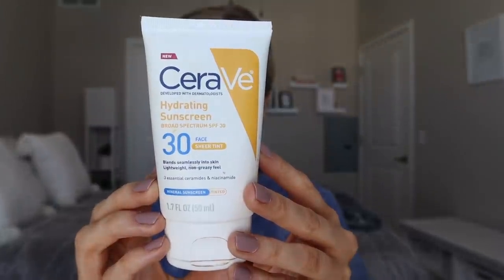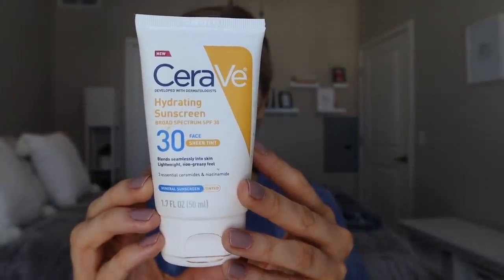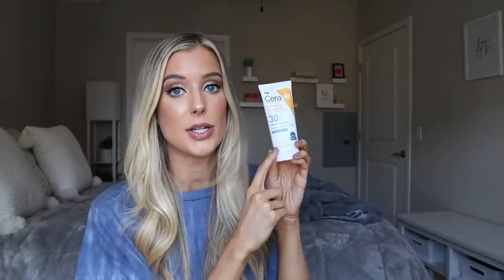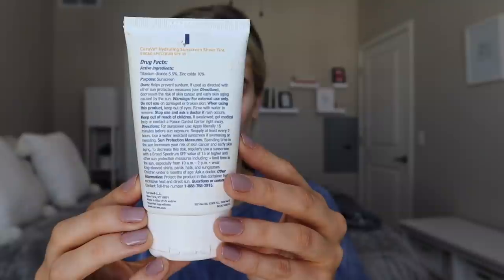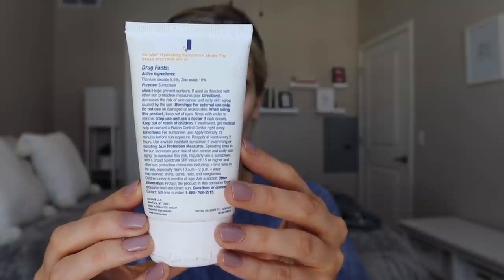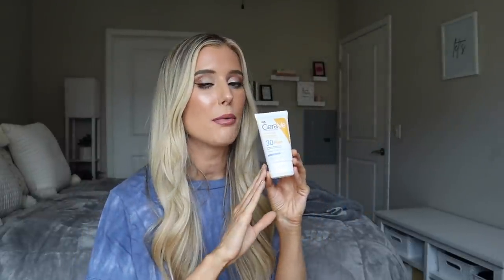CeraVe Hydrating Sunscreen SPF 30 Face Sheer Tint Review | Cerave Tinted Mineral Sunscreen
PRODUCT INFO:
1. Cerave Hydrating Sunscreen Sheer Tint Broad Spectrum Mineral Face SPF 30:
CeraVe Hydrating Sunscreen Broad Spectrum SPF 30 Face Sheer Tint provides UVA/UVB protection with 100%-mineral titanium dioxide and zinc oxide that form a barrier on the surface of the skin to reflect the sun’s rays. Non-greasy and suitable for sensitive skin, this mineral sunscreen with tint seamlessly blends into all skin tones, leaving a healthy glow without any white cast.

Highlights:
100% mineral sunscreen filters create a protective film on the skin’s surface to help reflect UVA/UVB rays. Seamlessly blends into all skin tones to offset whitening effect of mineral sunscreen. Leaves all skin tones with a healthy glow. Three essential ceramides help restore the skin’s natural barrier, which helps lock in moisture. Hyaluronic acid: Helps retain skin’s natural moisture.
Niacinamide: Also known as vitamin B~3~, helps calm and soothe skin.

2. Cerave Hydrating Sunscreen Broad Spectrum Mineral Face SPF 30:
Developed with Dermatologists, CeraVe 100% Mineral Sunscreen, Face Sunscreen with Zinc Oxide, SPF 30 provides broad spectrum protection with 100% mineral sunscreen that help reflect the sun's damaging UVA/UVB rays. Chemical-free, formulated with three essential ceramides that help restore the skin's natural barrier and lock in moisture long after.

- 100% mineral sunscreen without oxybenzone
- Zinc oxide & Titanium dioxide sunscreen filters
- Ceramides 1, 3 and 6-II
- Niacinamide

VIDEO OVERVIEW:
This video is a review of the Cerave Hydrating Sunscreen Sheer Tint Broad Spectrum Mineral Face SPF 30 compared to the Cerave Hydrating Sunscreen Broad Spectrum Mineral Face SPF 30. I talk through ingredient highlights like Zinc Oxide, Iron Oxides, Niacinamide, Salicylic Acid, Ceramides. I discuss formulation and which skin types I think would enjoy this formula the most (dry skin, normal skin, combination skin, oily skin, acne prone skin). I apply this sunscreen to my face to show the level of color and coverage with 2 applications of the tinted mineral spf, and also apply foundation on top of it to show how well it wears underneath makeup and if the sunscreen pills. I compare the Cerave Hydrating Sunscreen Sheer Tint Broad Spectrum Mineral Face SPF 30 vs. the Cerave Hydrating Sunscreen Broad Spectrum Mineral Face SPF 30, and share my opinion on which Cerave sunscreen is best, and which skin tones would prefer each.